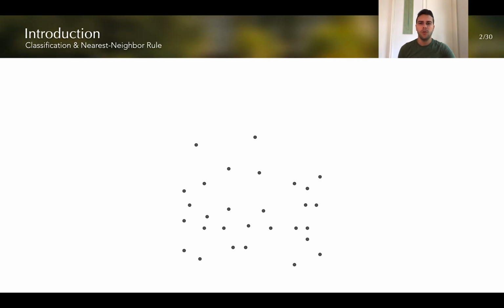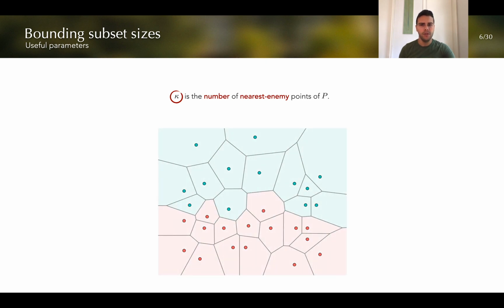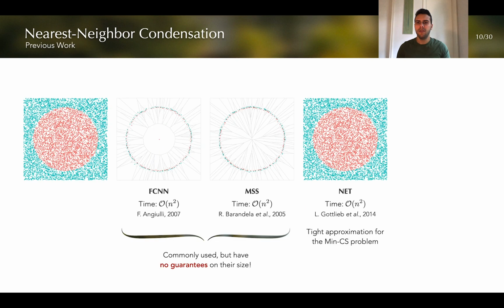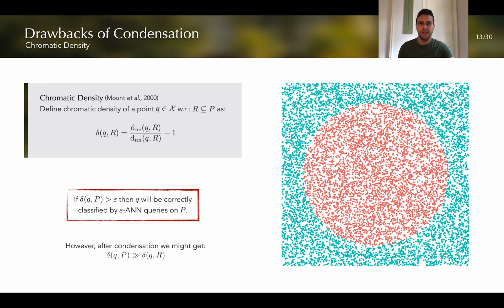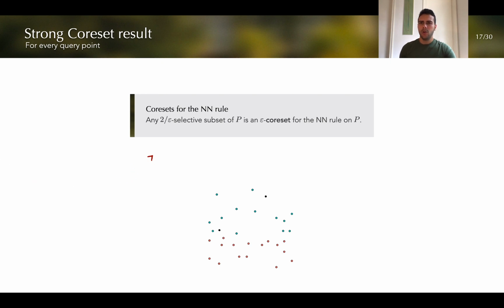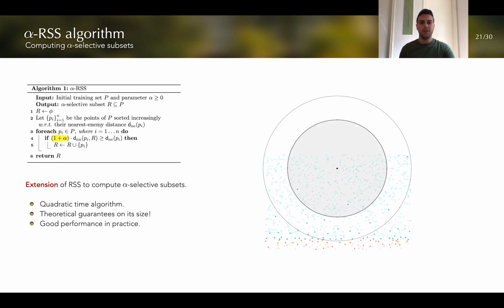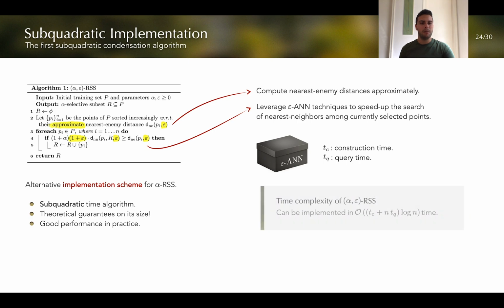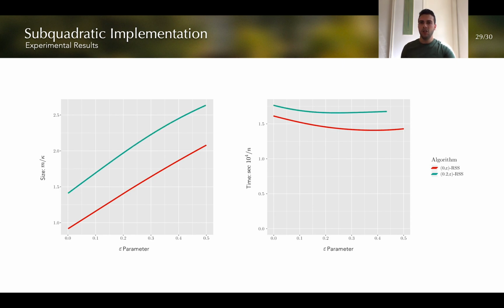ESA.2.3 Coresets for the Nearest Neighbor Rule